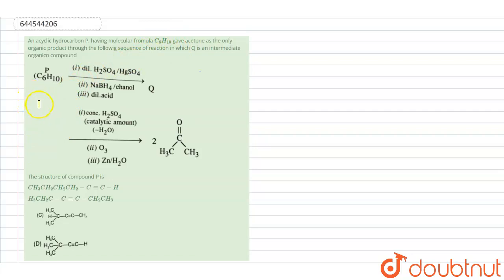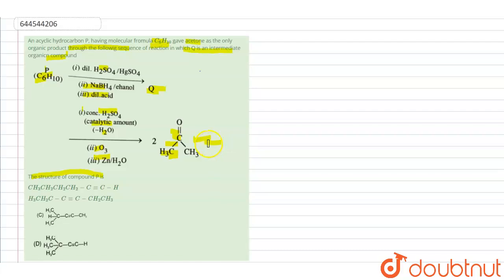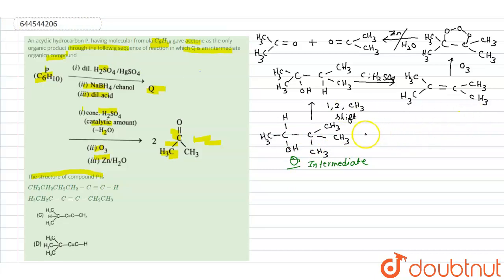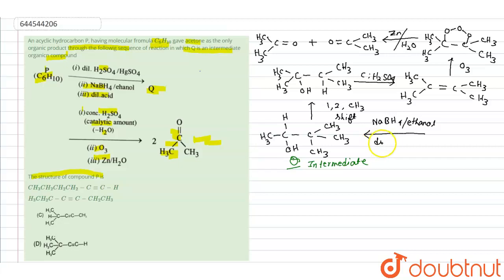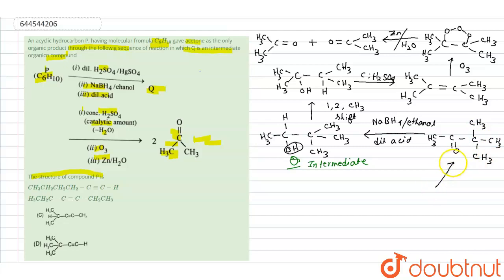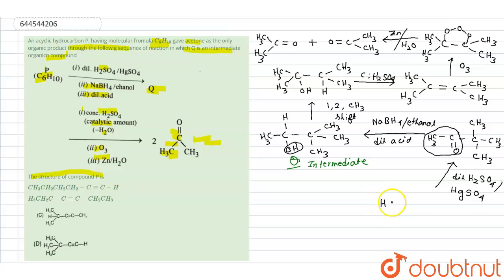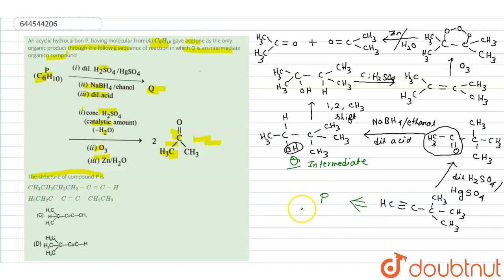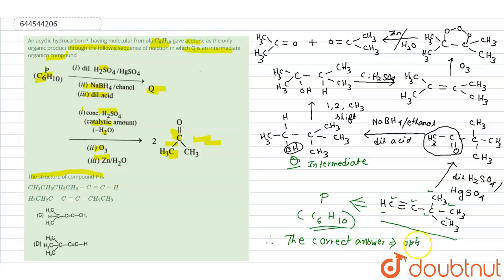An acyclic hydrocarbon P, having molecular fromula C_(6)H_(10) gave acetone as the only organic ...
An acyclic hydrocarbon P, having molecular fromula C_(6)H_(10) gave acetone as the only organic product through the followig sequence of reaction in which Q is an intermediate organicn compound The structure of compound P is
Class: 11
Subject: CHEMISTRY
Chapter: ORGANIC REACTION MECHANISMS-IV
Board:IIT JEE

👉 Have Any Query? Ask Us.